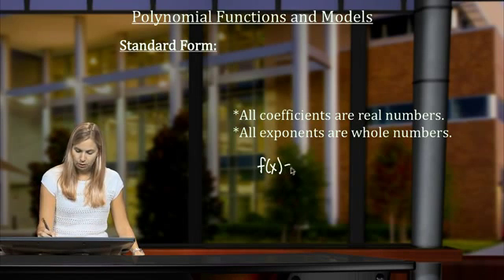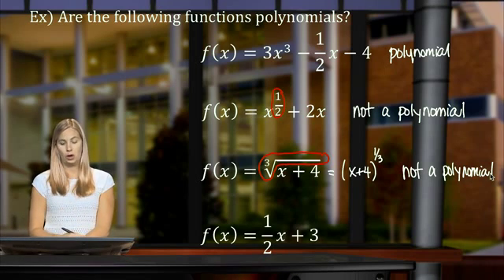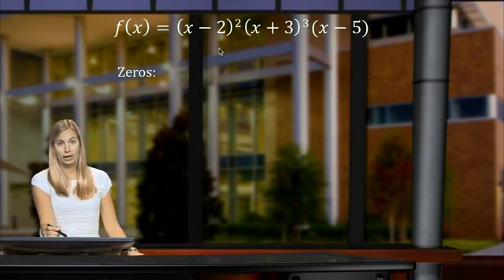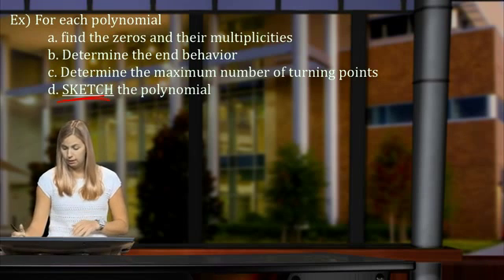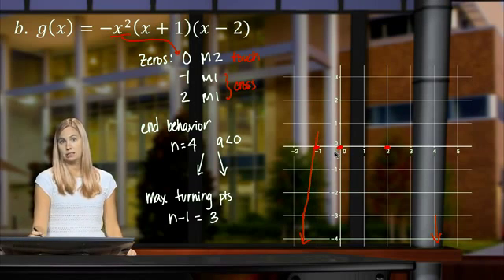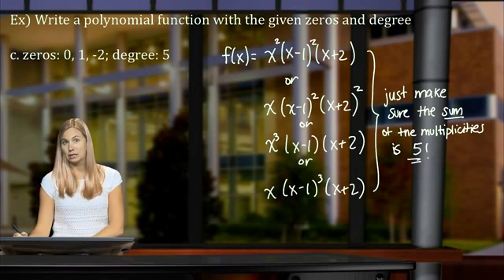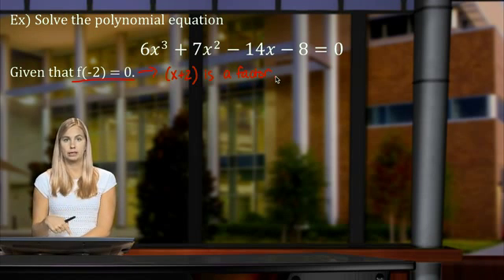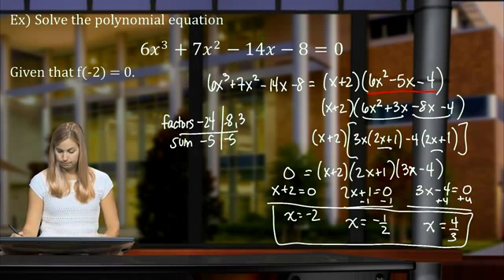Polynomial Functions Lesson 19